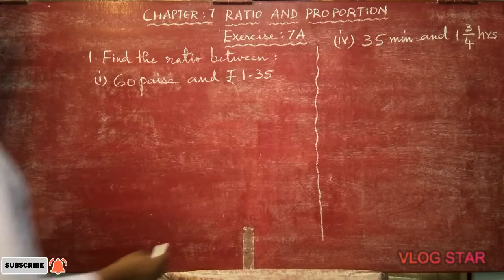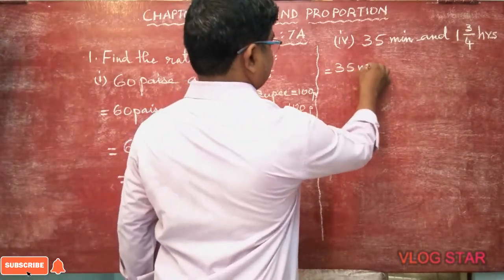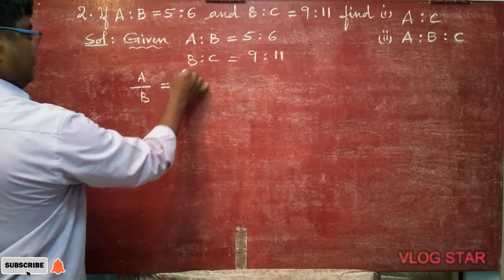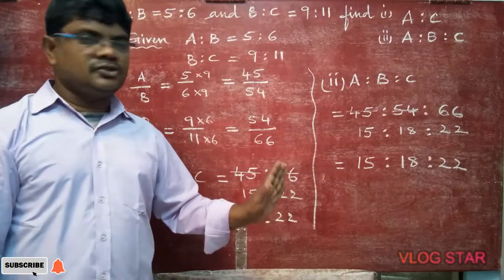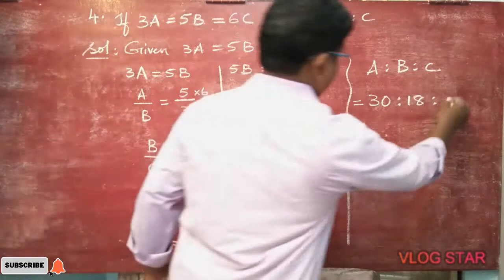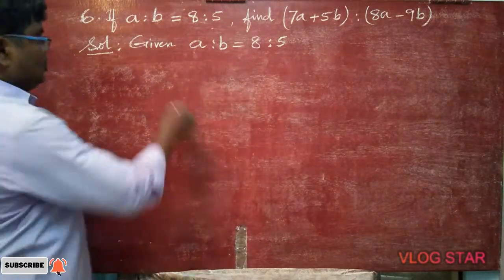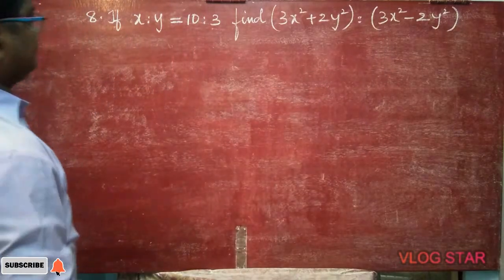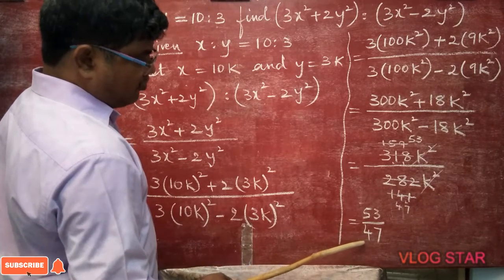Mathematics : Class 10 :- Ratio and Proportion ( Part - 1 )